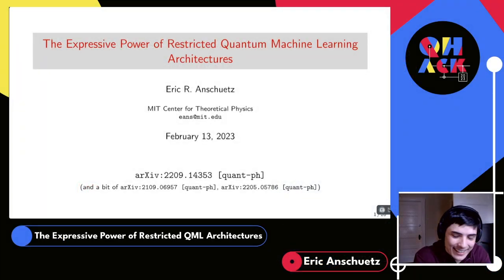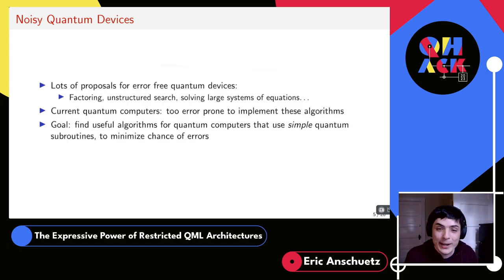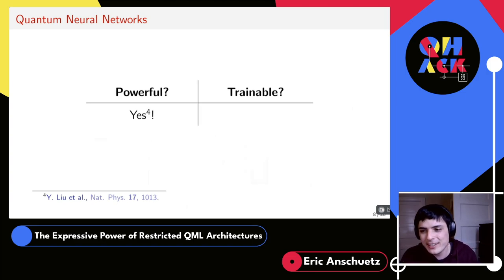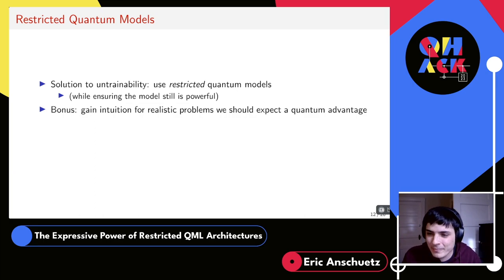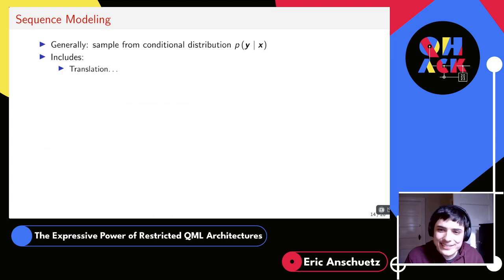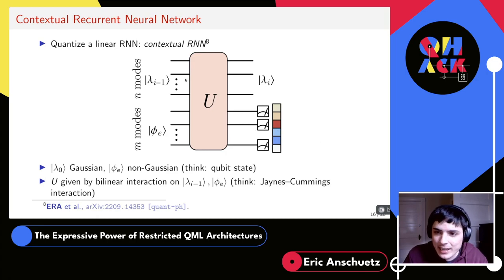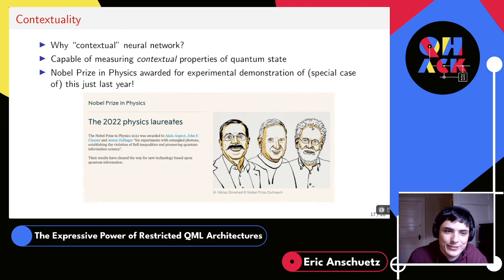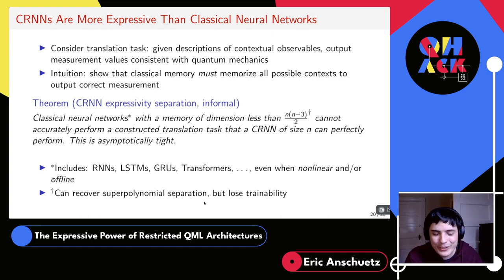Eric Anschuetz: The Expressive Power of Restricted QML Architectures | QHack 2023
Eric Anschuetz, NSF Graduate Fellow at MIT, speaks at QHack 2023.